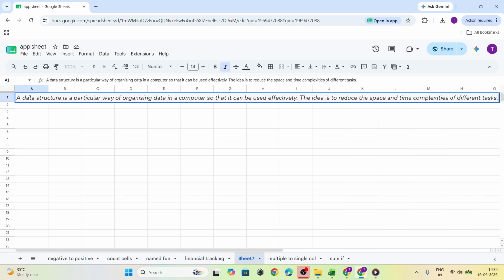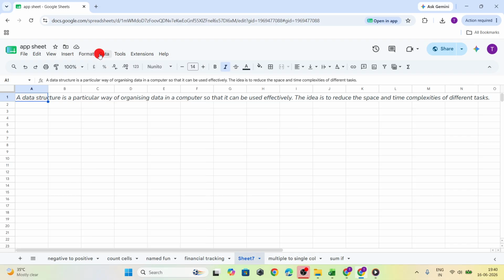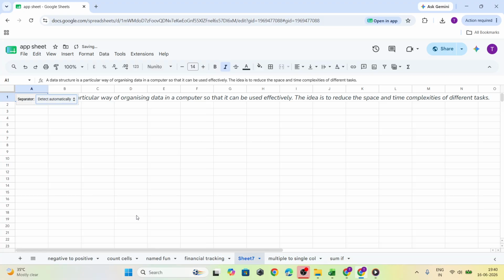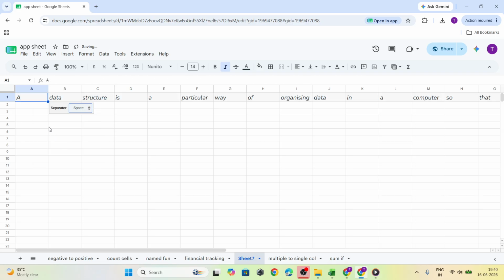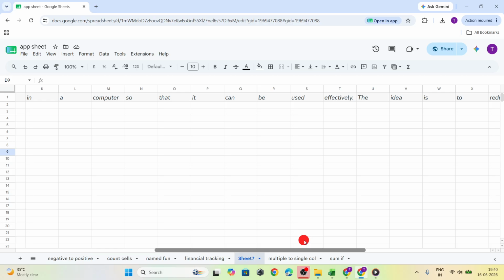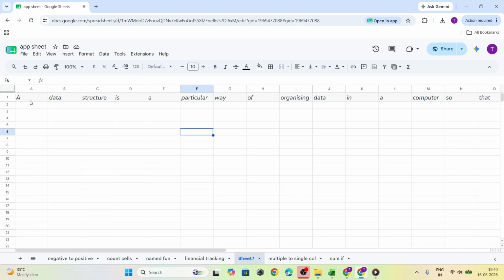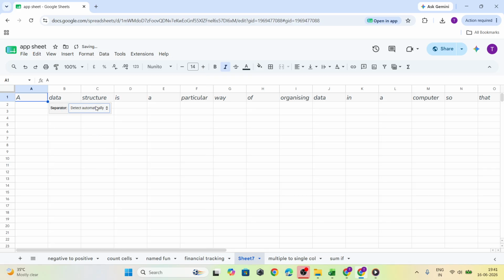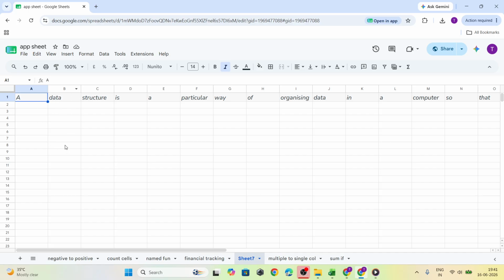How To Separate A Text String Into Columns In Google Sheets (Split Feature Guide)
Learn how to separate a text string into columns in Google Sheets using the built-in split feature. This Google Sheets tutorial explains the easiest way to split text by delimiters like commas or spaces to organize your spreadsheet data.